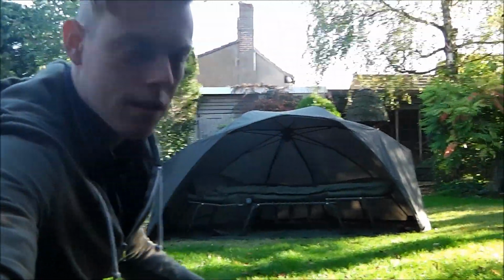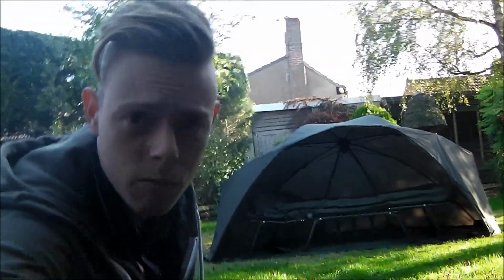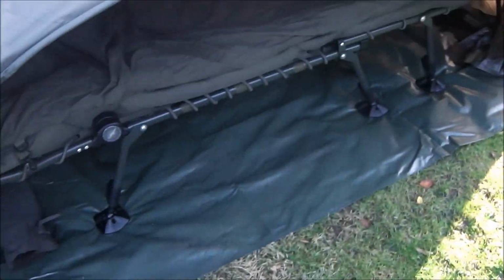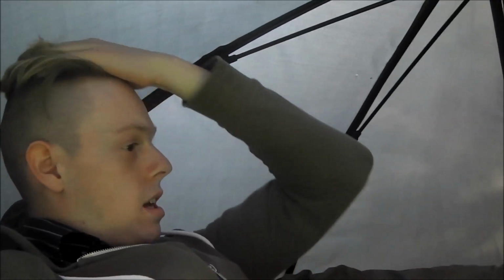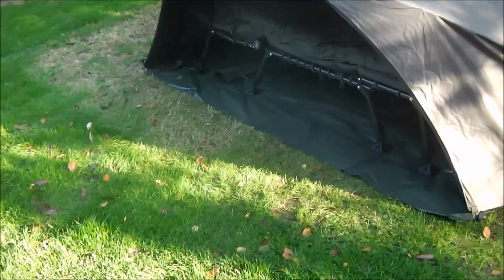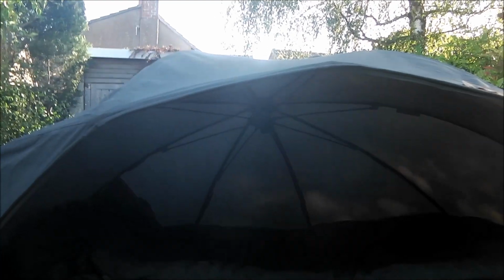Fox Brolly- Nash Emperor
Setting my Fox Supa Brolly up with the Nash Indulgence Emperor SS4 Airlite